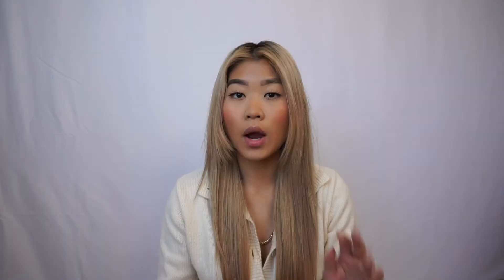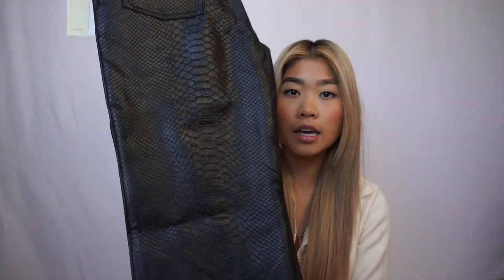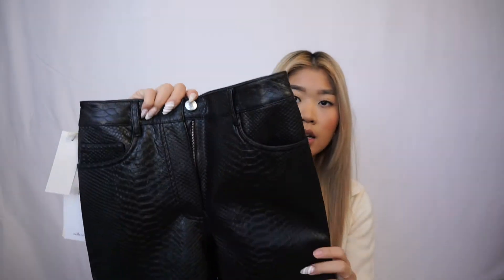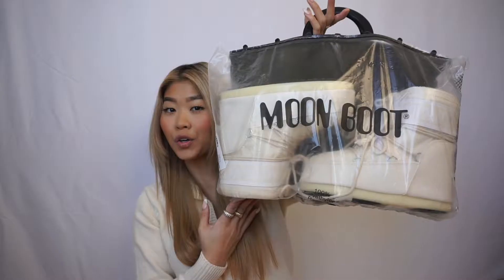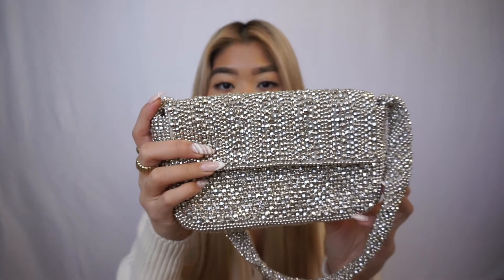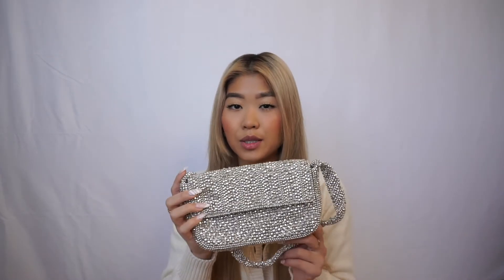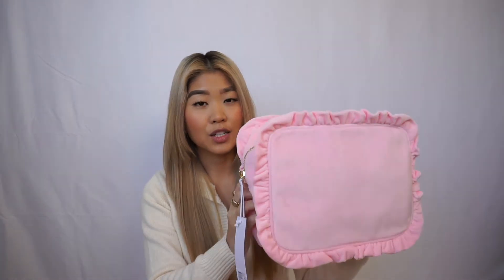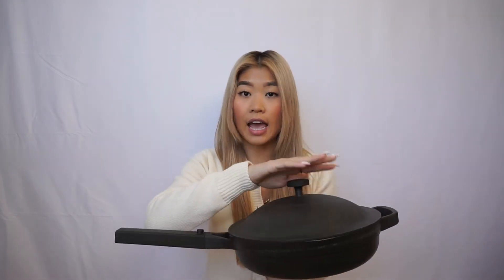WHAT I GOT FOR CHRISTMAS 2021 | PRADA, UGG, ARTIZIA, MOONBOOT, + MORE!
hiii loves! just wanted to do a quick what I got for christmas this year. let me know what your favorite thing you got was this year! links are all below :)